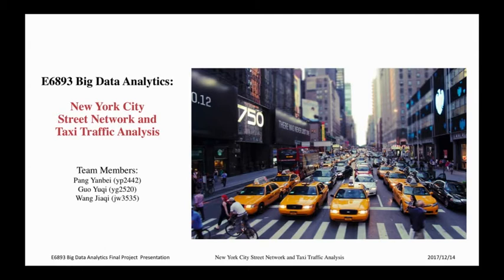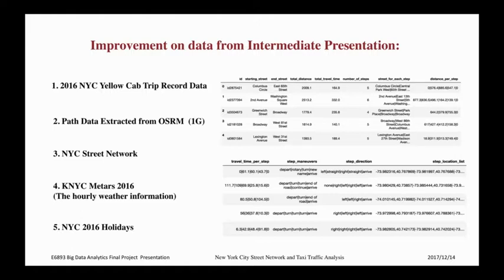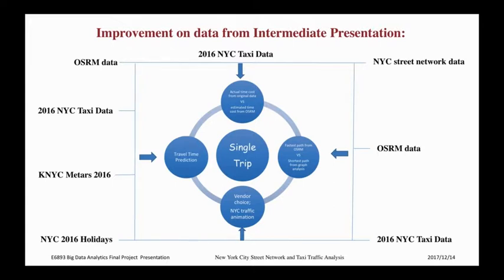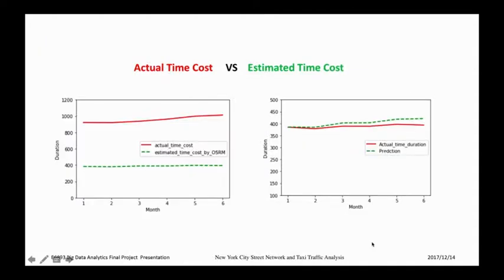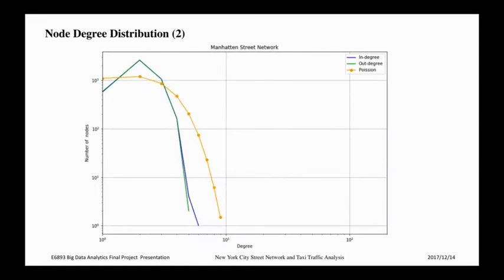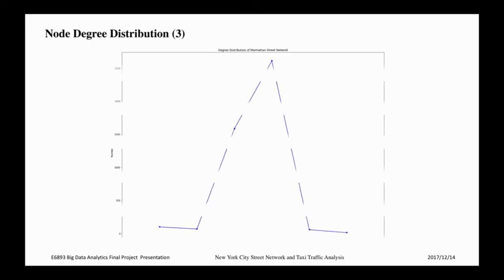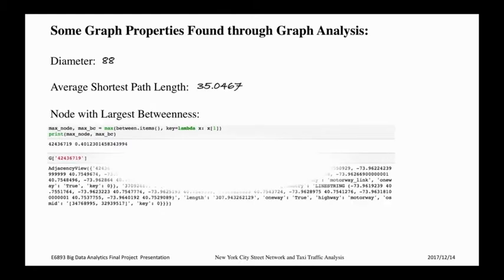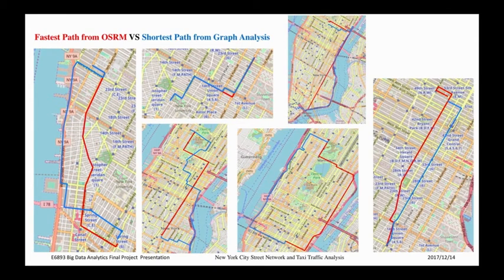NYC Street Network and Traffic Analysis